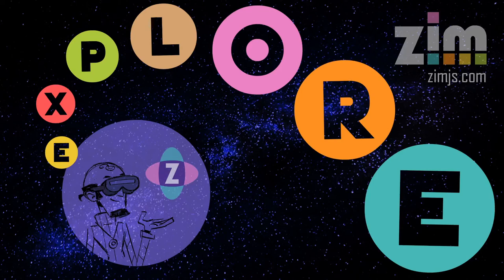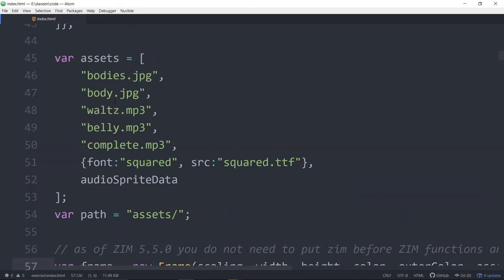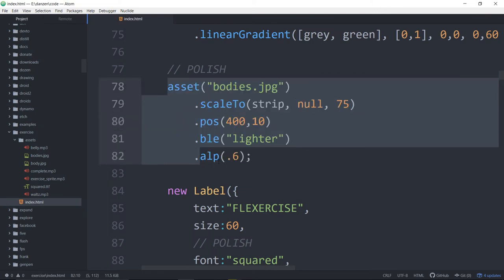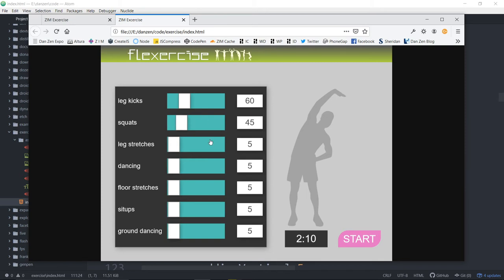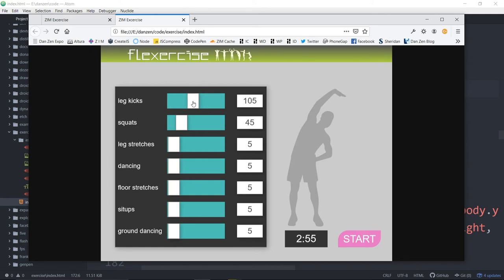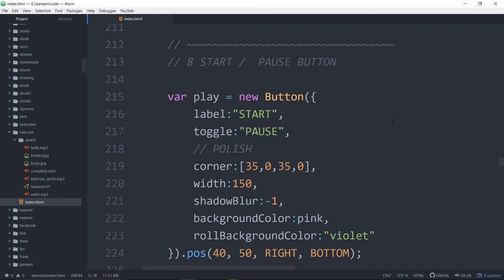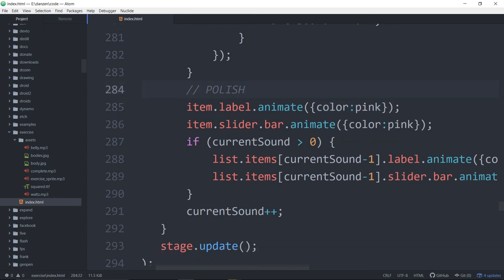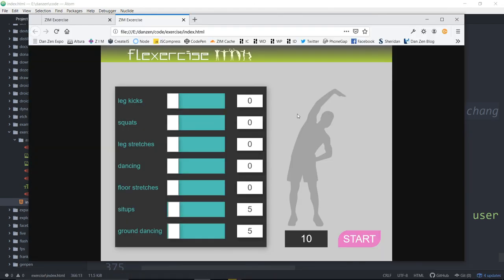ZIM Explore! 28. Exercise App